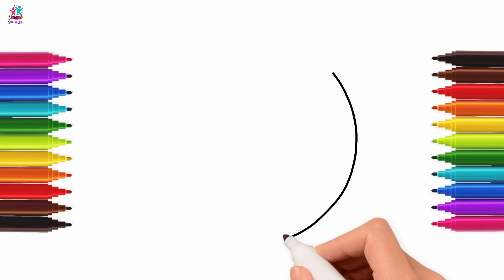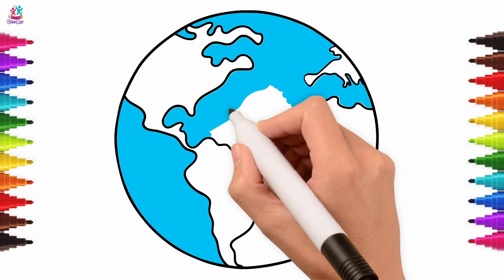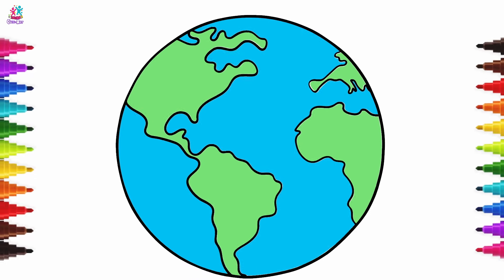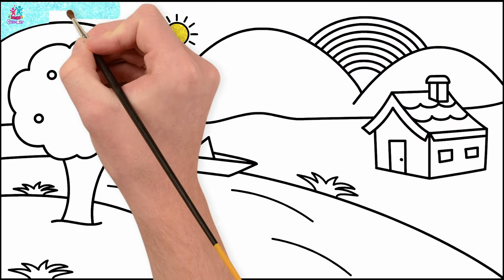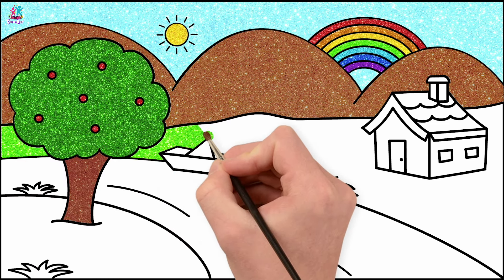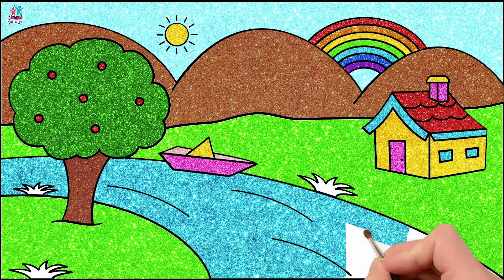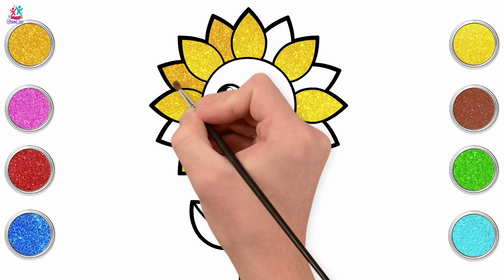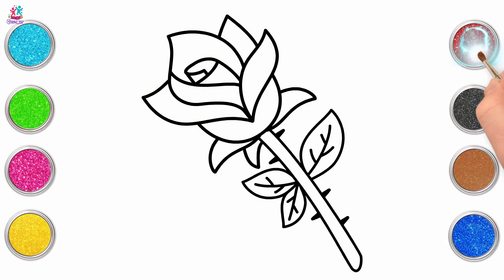✏️How to Draw Easy Planet Earth🌎 | Step by Step पृथ्वी ग्रह Drawing for Kids | Chiki Doodle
Hi Kids,
Let's draw together our Mother Earth,
Learn Drawing Basics, Painting, and Coloring for Kids and Toddlers. Keep watching the video to enjoy more drawing videos by Chiki Doodle.

Welcome to Chiki Doodle,
Here you find a variety of drawing videos. These drawing tutorials will show you how to draw step by step in a fun and easy way. From animals to food to superheroes, you can learn to draw everything. So what are you waiting for?